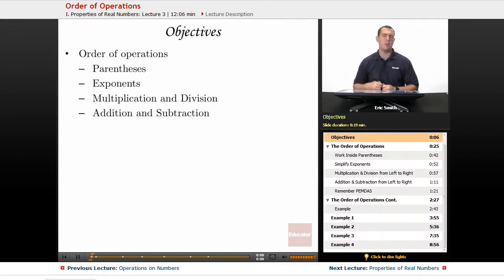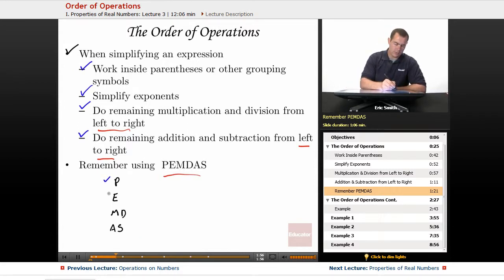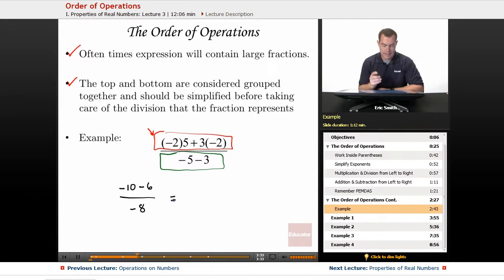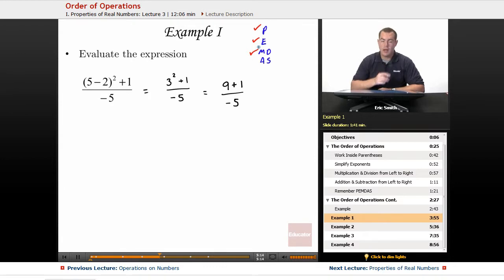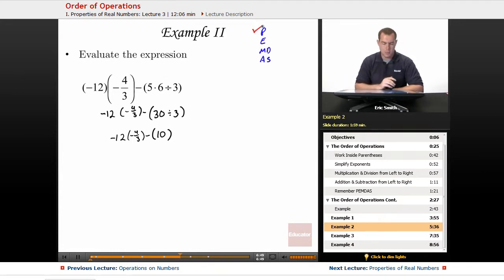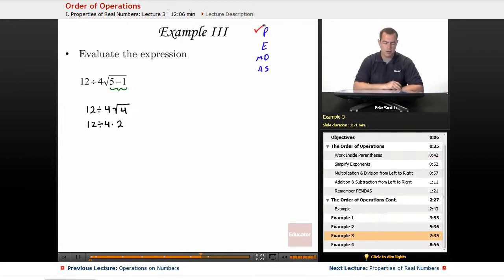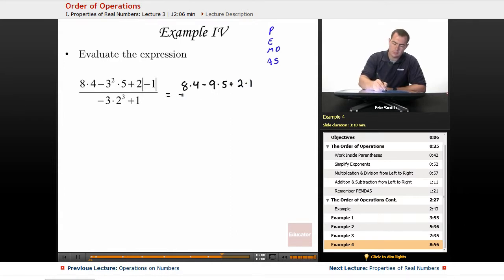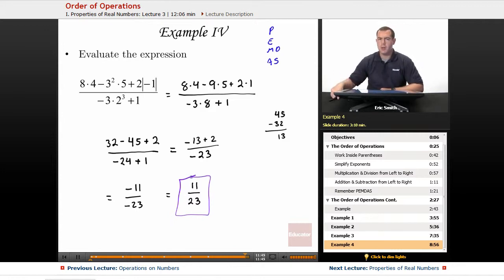"Order of Operations" | Algebra 1 with Educator.com